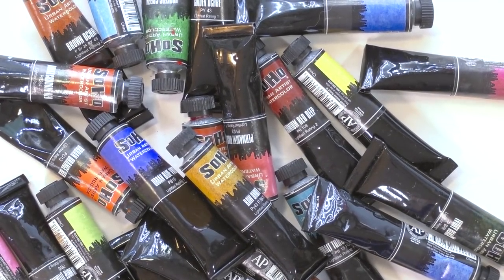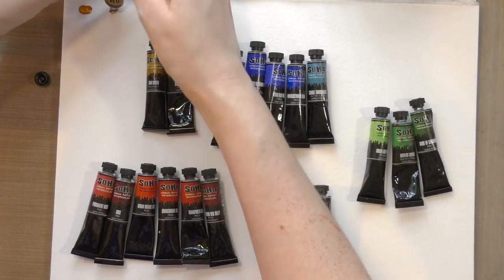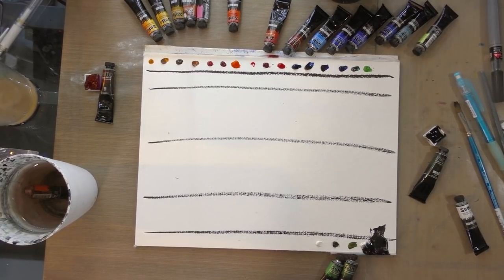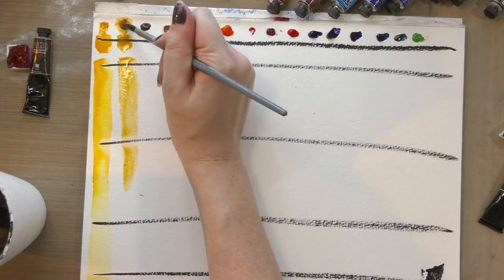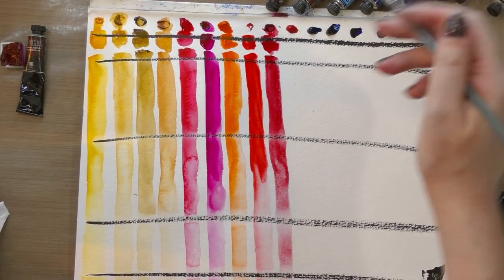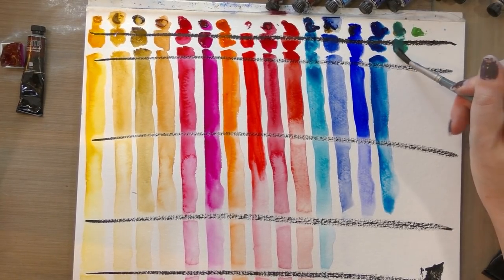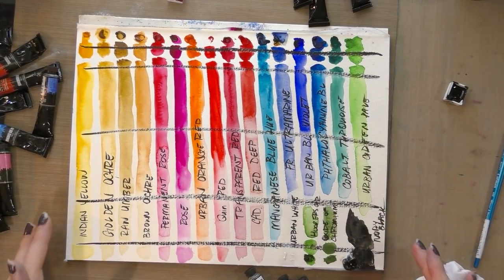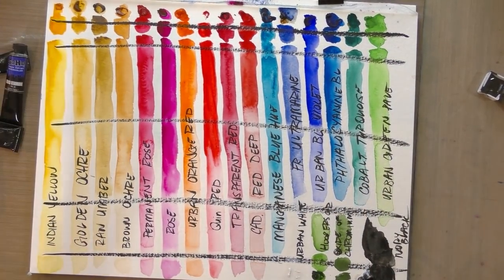Art Supply Redemption: SoHo Watercolors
Open your minds and hearts, and prepare to accept the redemption of a frequently maligned watercolor product.  Today I'm going to show you why SoHo watercolors are better than you remember.